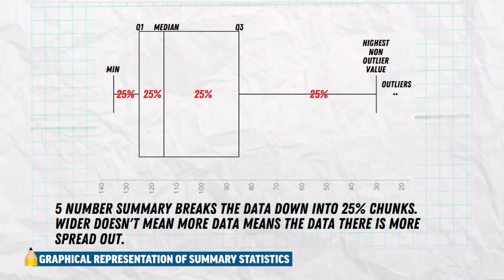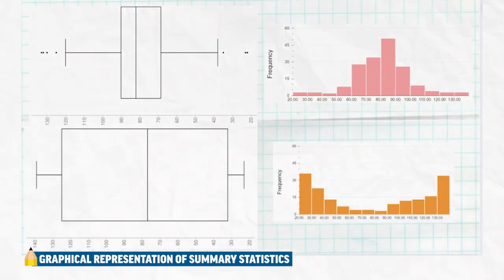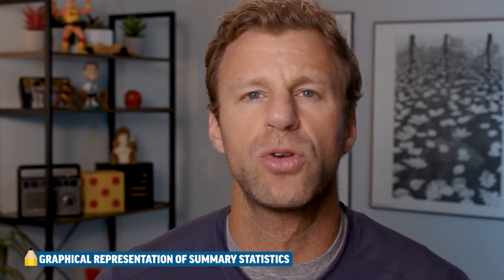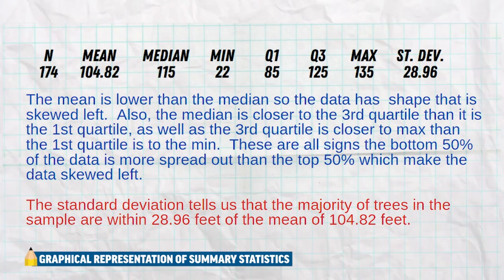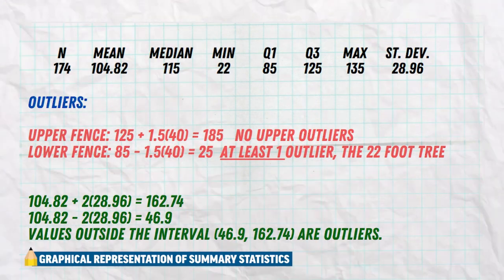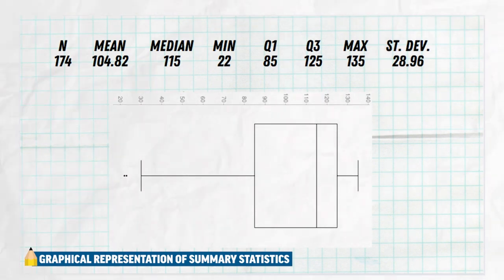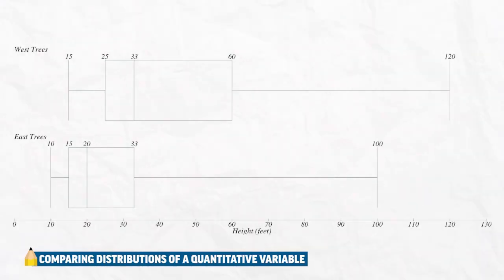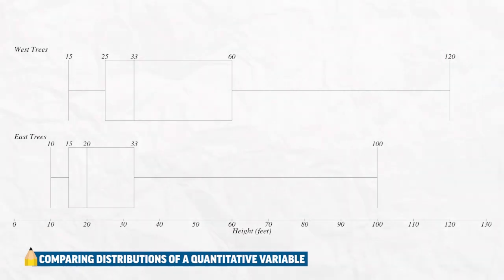Box Plots and Comparing Distributions - AP Statistics Unit 1 Summary Topic 1.8 & 1.9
This is a summary video for Unit 1 of AP Statistics.  In this video the five number summary is explained and how it is used to create and interpret box plots.  Also in this video is how to compare distributions of quantitative data.

If you want more summary videos, study guides, practice sheets and much more to help prepare you for the AP Statistics Exam check out the Ultimate Review Packets for AP Stats